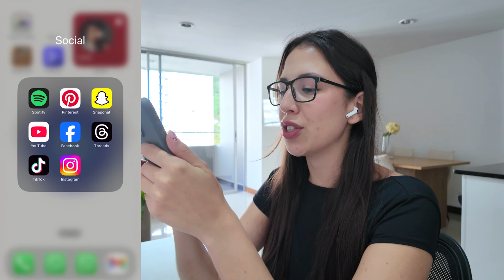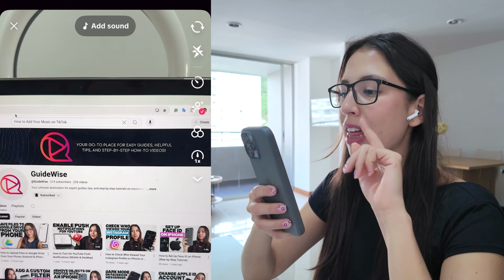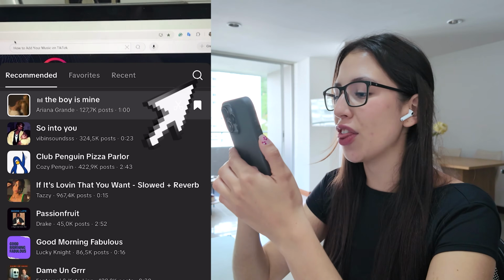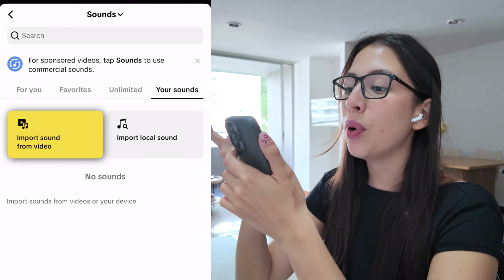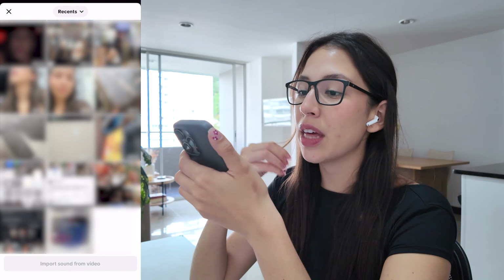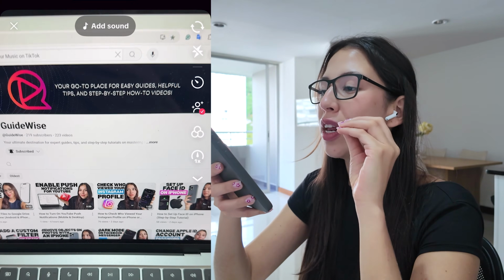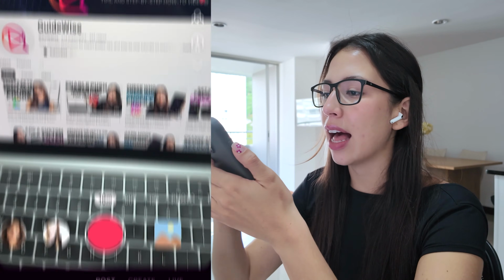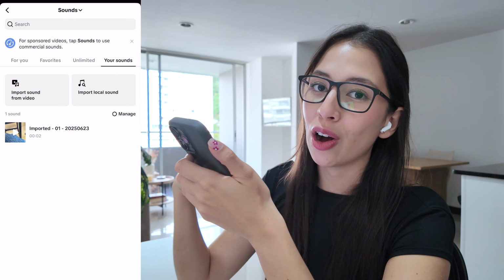How to Add Your Own Music on TikTok (Step-by-Step Tutorial)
In this video, I’ll go over how to add your music on TikTok and make your song show up in your videos. You’ll learn how to open the app, pick your sound, and upload your own track using the “My Music” tab. This is perfect if you’re an artist, musician, or beat maker trying to grow your audience on TikTok. I’ll also show you how to edit the timing and volume so your video and music fit together.

Be sure to watch this video all the way as I cover how to upload a video, choose the right song, and add music that matches your content. I’ll walk you through each step of adding original audio, selecting tracks from TikTok’s music library, and syncing it with your video. You’ll see how to post a music video clip or promote your latest track using TikTok’s sound tools. These tips can help more people find your music and boost your reach on the app.

Adding your own music on TikTok helps you get more views, connect with new fans, and build a music brand. You can upload original songs, share beats, or feature sound clips in a way that fits your content. TikTok’s sound tools make it easy to post music and adjust your audio for better quality. If you’ve been trying to figure out how to promote your music on TikTok, this tutorial will walk you through it step by step.

– Mari

Timeline:
0:00 - Introduction
0:14 - Opening TikTok Application and Selecting "+" Icon
0:25 - Adding Sound to the Music Option
0:29 - Tapping Search Icon to Browse More Music
0:40 - Choosing Sound Import Option
1:05 - Finalizing by Selecting Add Sound